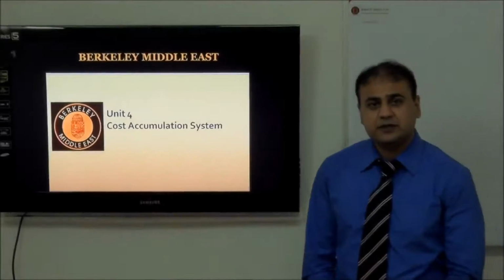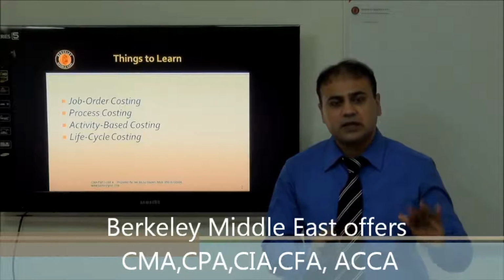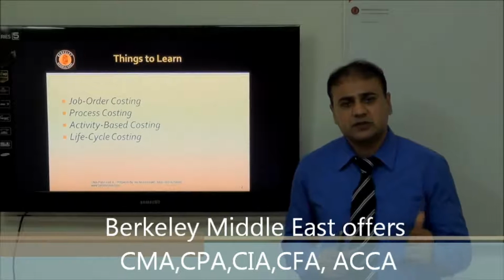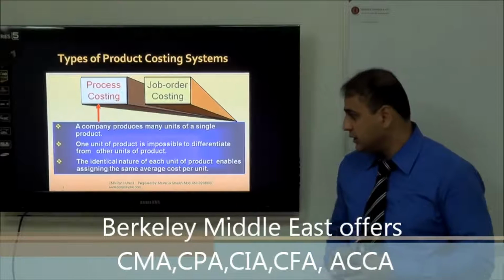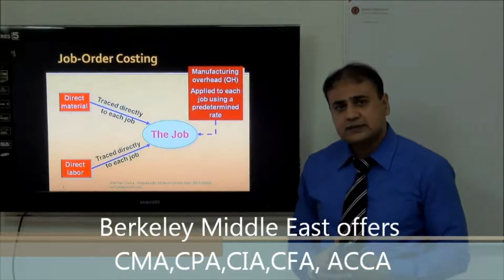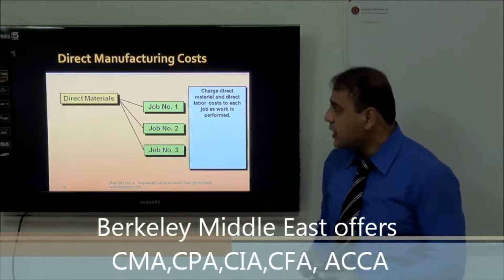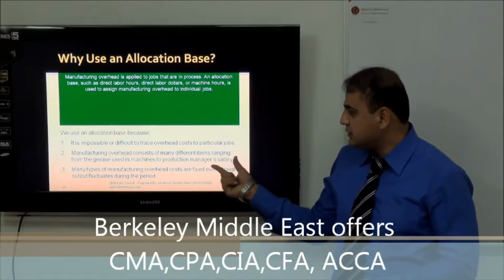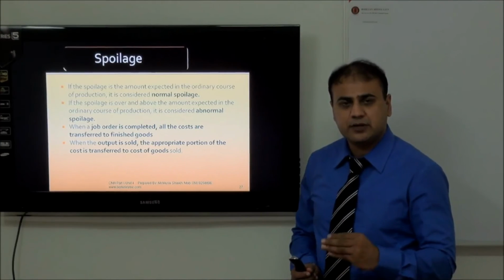CMA Part I-Cost Accumulation Systems